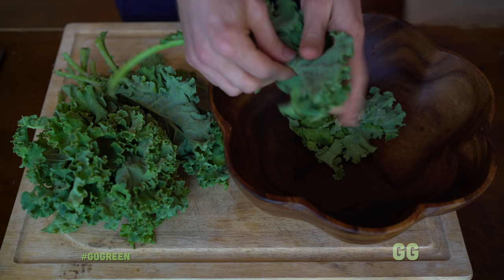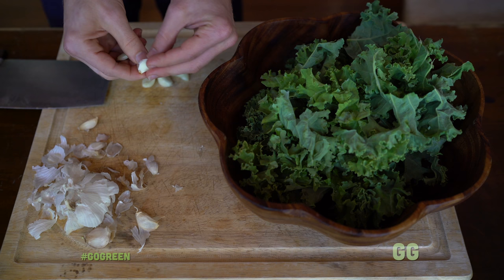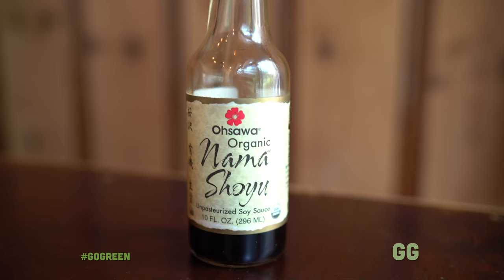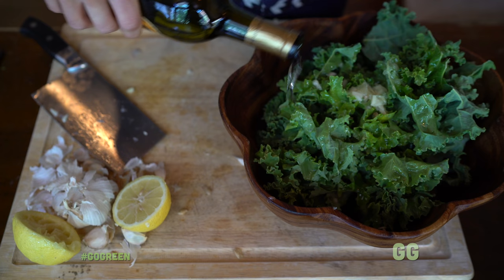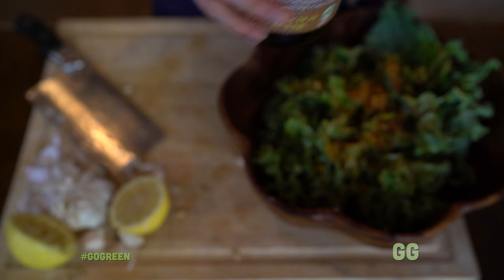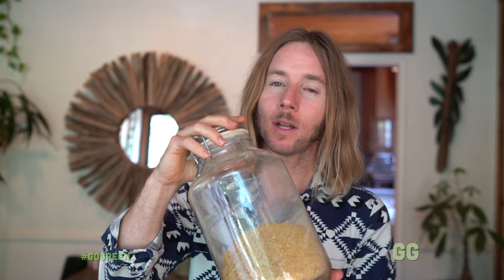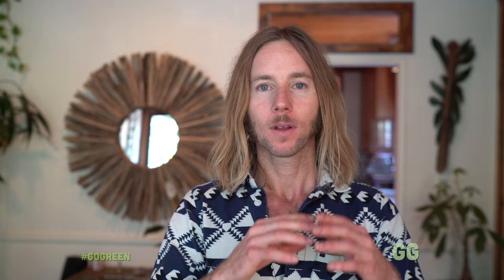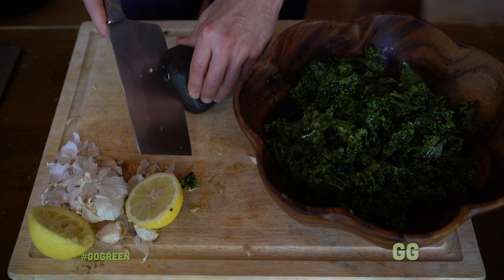Go Green - Cipes Superfood Salad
Learn how to make my famous vegan superfood salad in just a few simple steps!

Directed, Filmed, & Edited by Aubrey Huntsman and Joe May